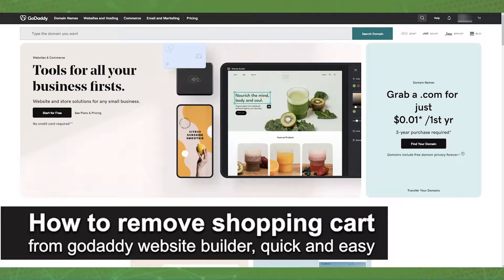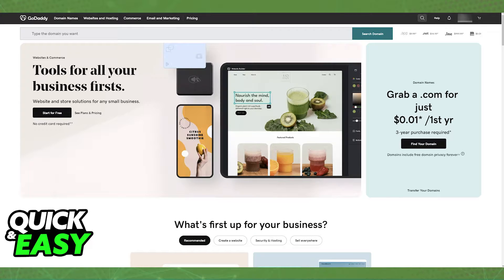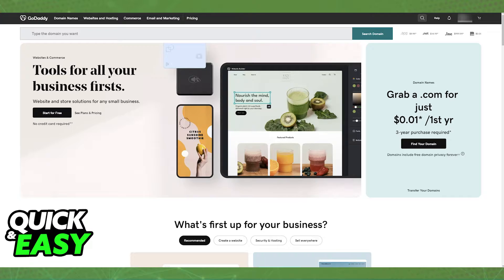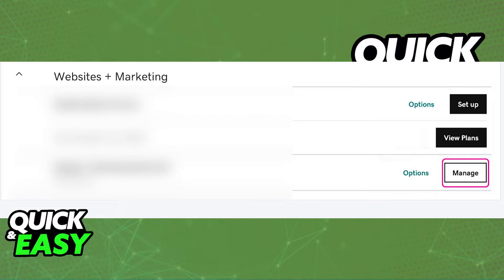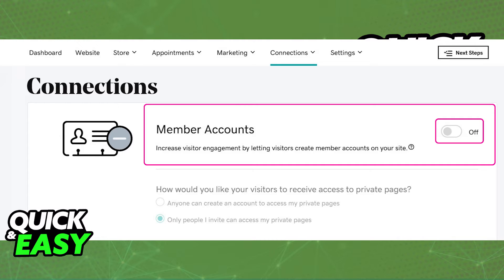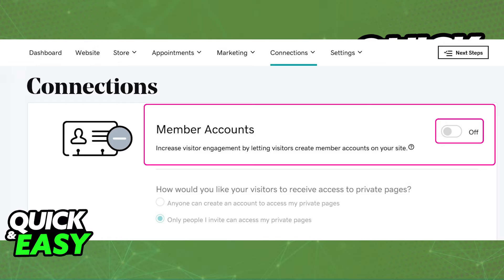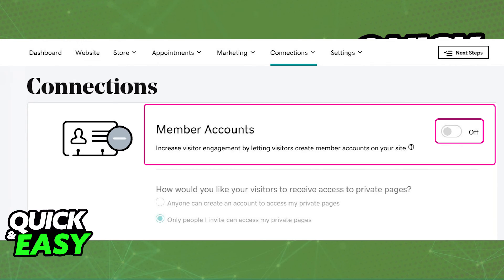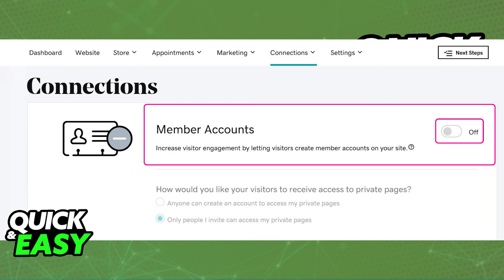How To Remove Shopping Cart from GoDaddy Website Builder 2025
In this video I will solve your doubts about how to remove shopping cart from godaddy website builder, and whether or not it is possible to do this.

Welcome to the video: How To Remove Shopping Cart from GoDaddy Website Builder
I hope I have helped you with the video!